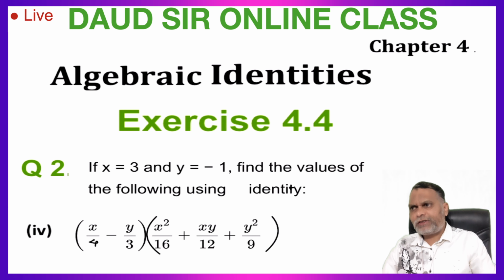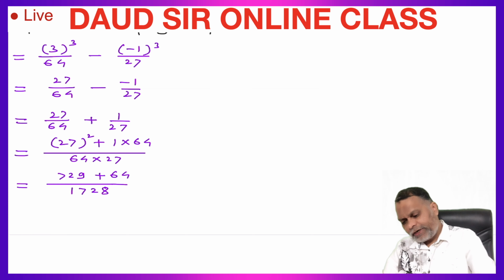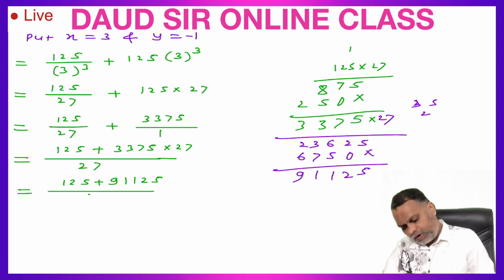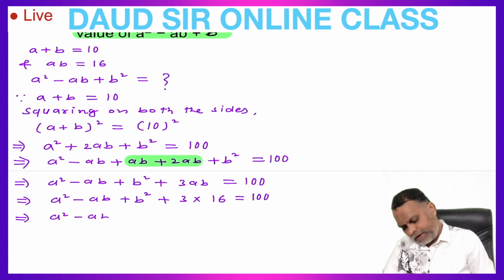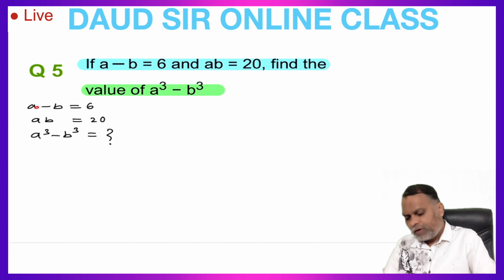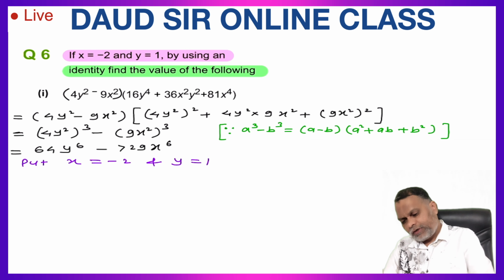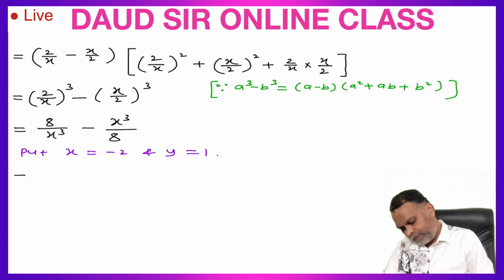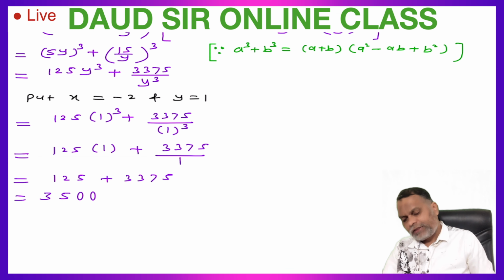Algebraic Identities Exercise 4.4 Q. No. 2 to 6 Ch 4 9th RD Sharma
Class 9th (RD Sharma) Algebraic Identities Exercise 4.4 Q. No. 2 to 6